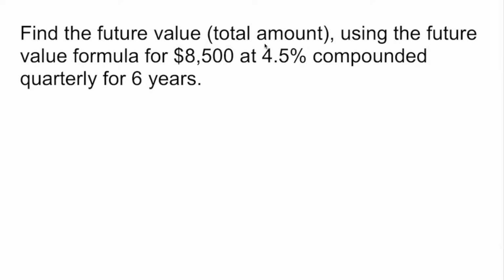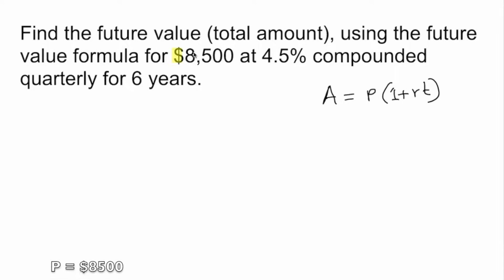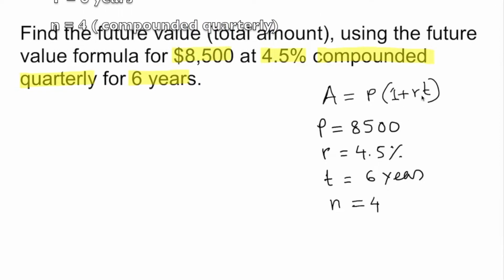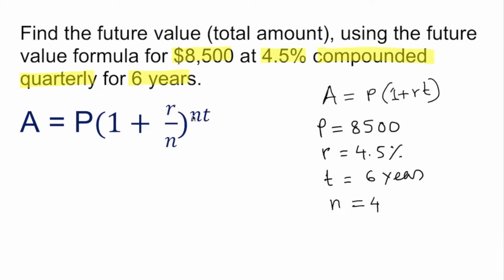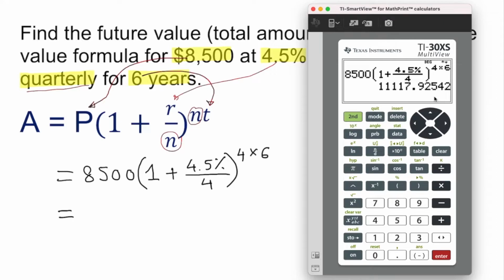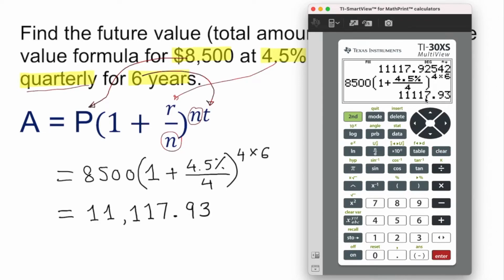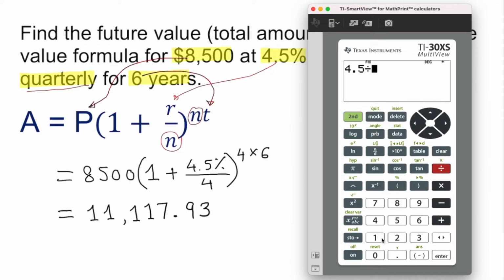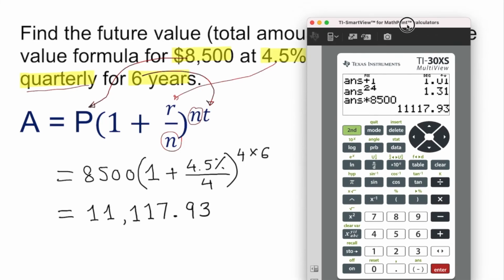Future Value for Compounding Periodically